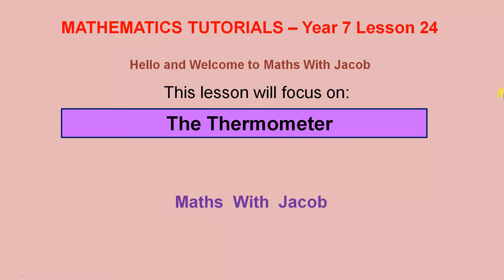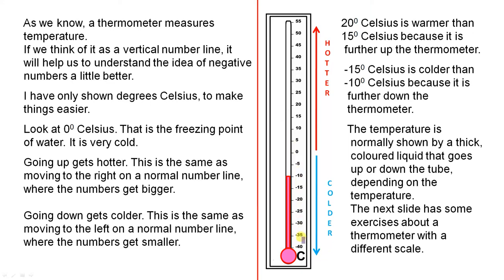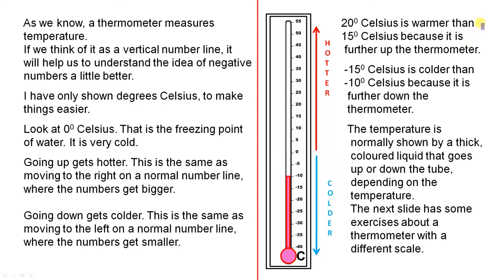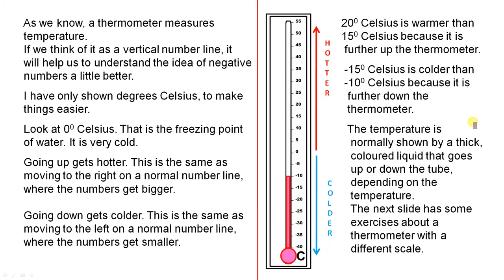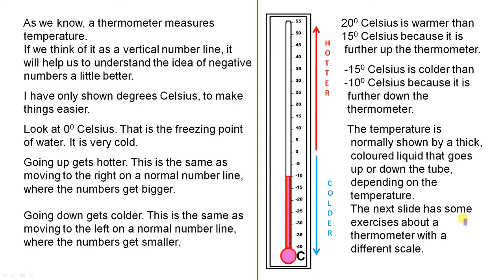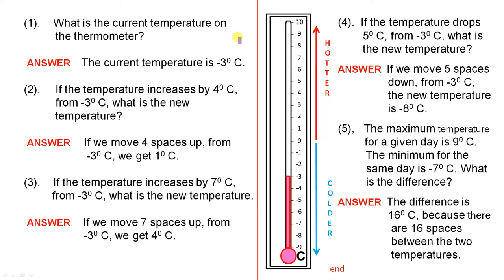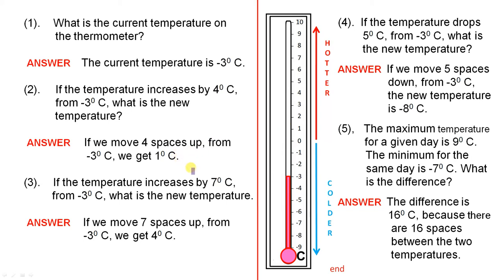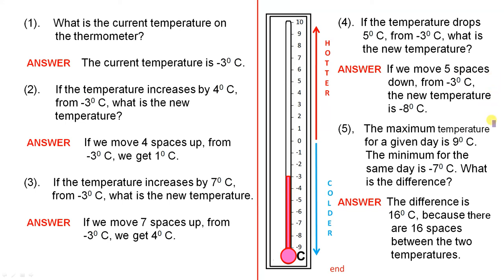The Thermometer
This video uses the thermometer to explain the idea of positive and negative integers.